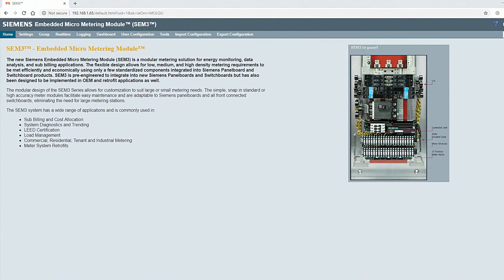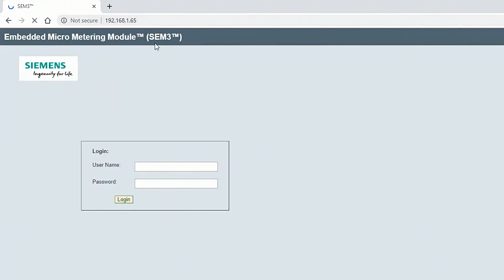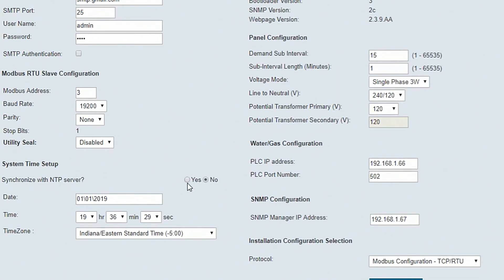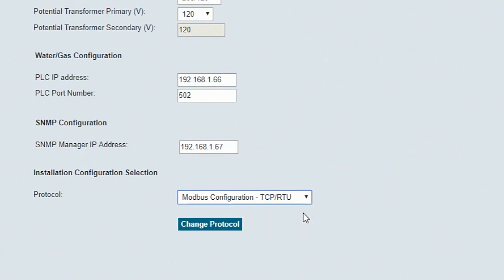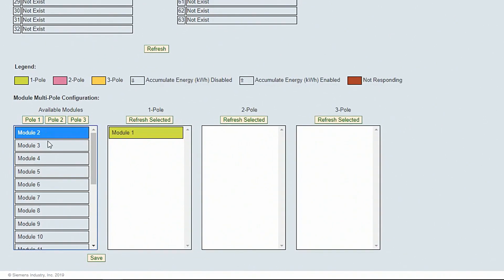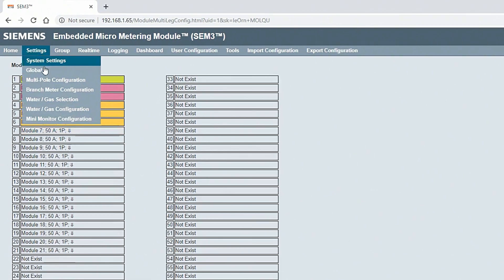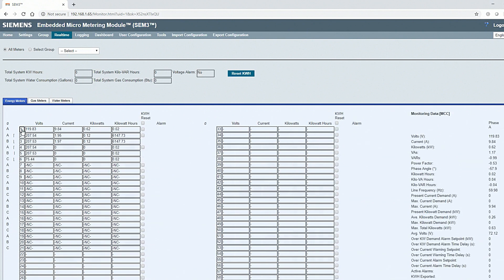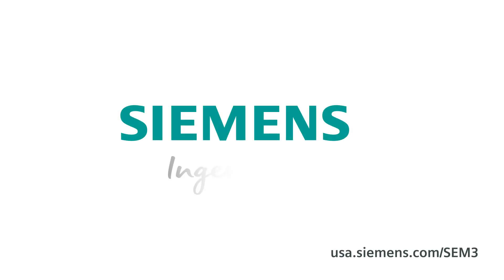Volt Stream How-To: SEM3 Configuration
How to configure the SEM3